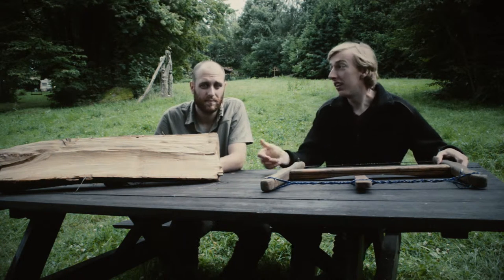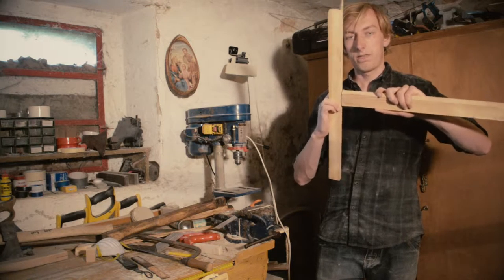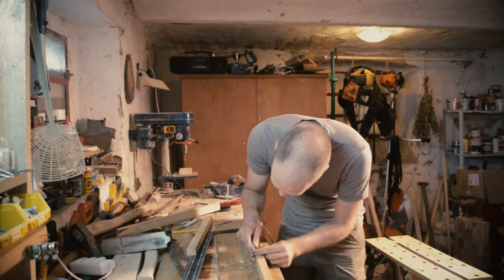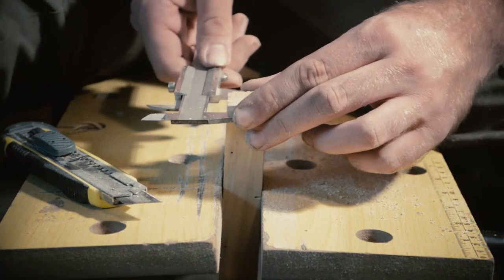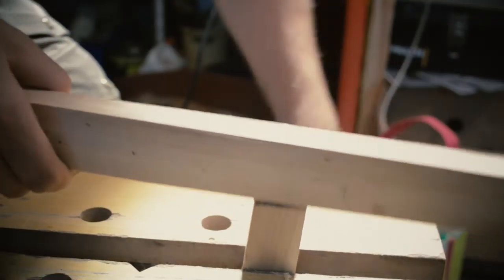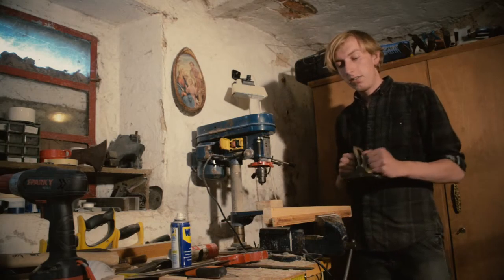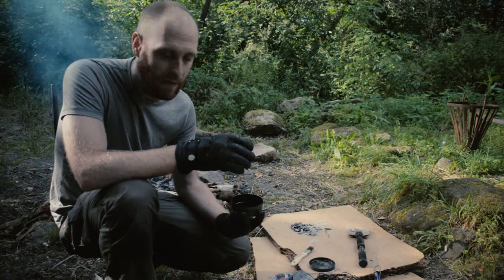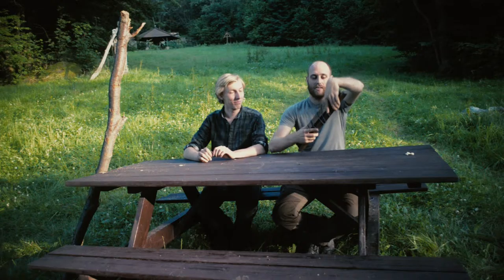Making a bucksaw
In this video we make a bucksaw and explain every step. It's a long video, but we hope it's helpful if you want to make your own bucksaw :)